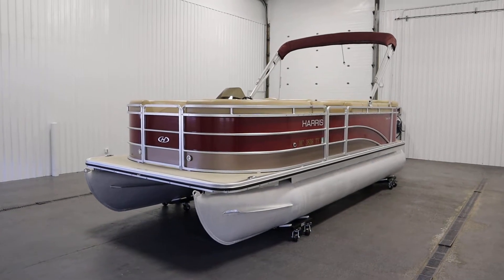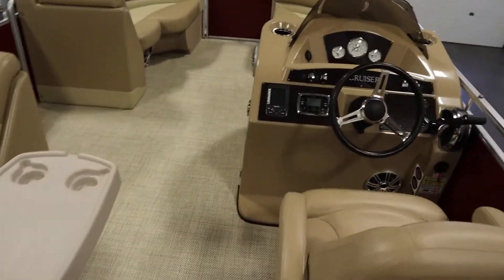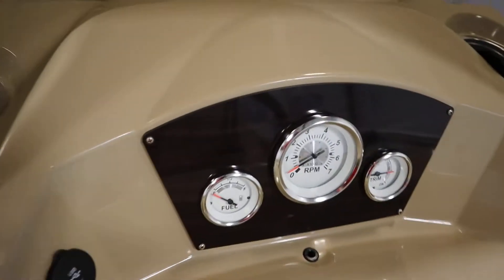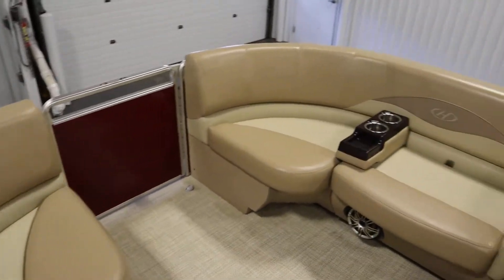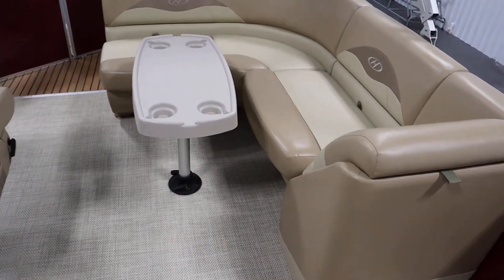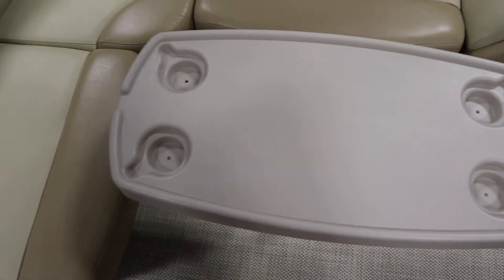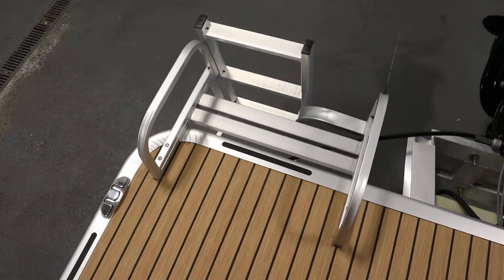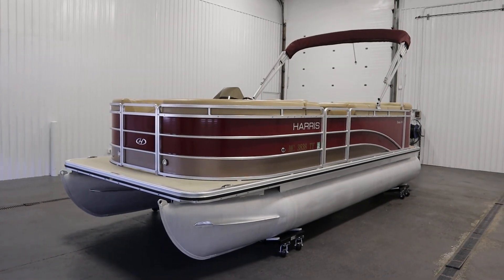2016 Harris 200 Cruiser Pontoon - UB2789